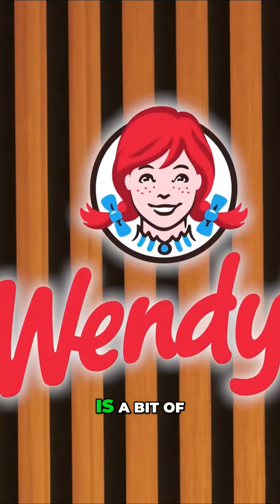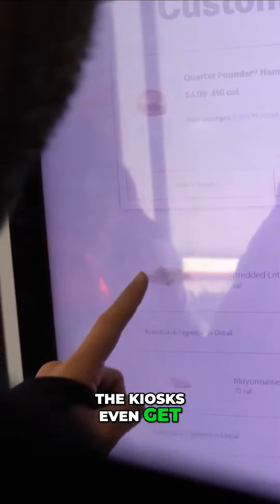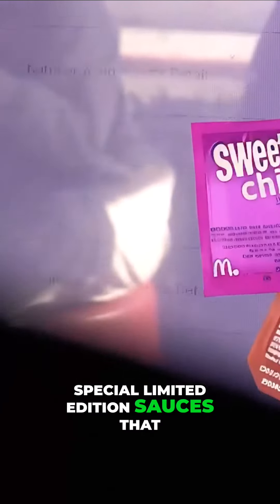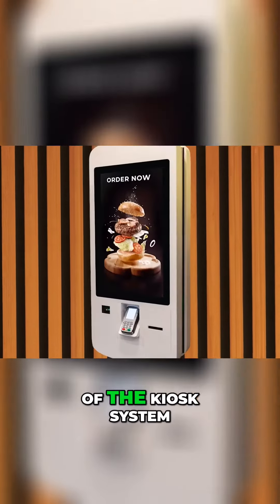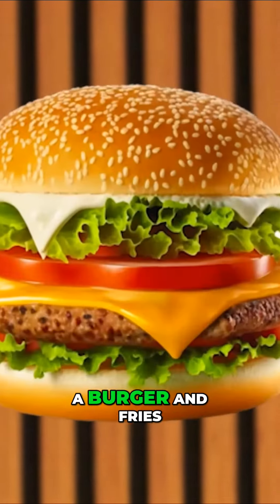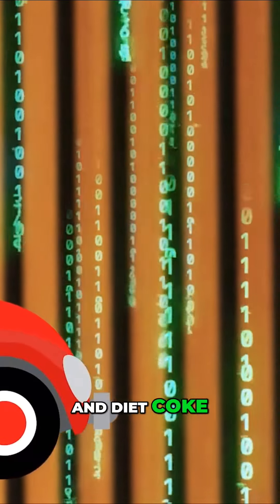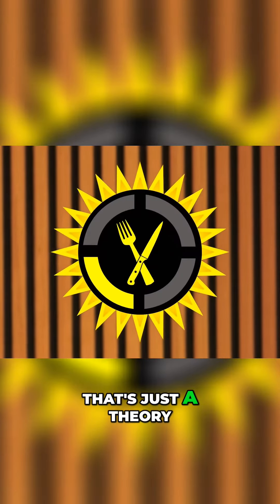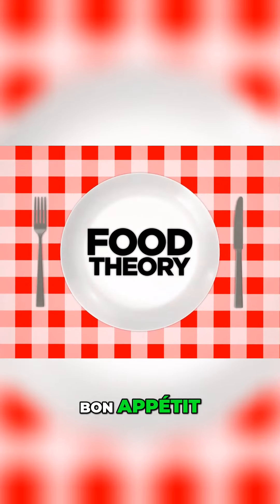The Benefits of Ordering Fast Food Using Self-Service Kiosks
Discover the optimal way to order fast food and avoid mistakes. Explore the advantages of self-service kiosks, such as customization options and limited edition sauces. Embrace technology and experience a quiet and accurate meal at McDonald's.